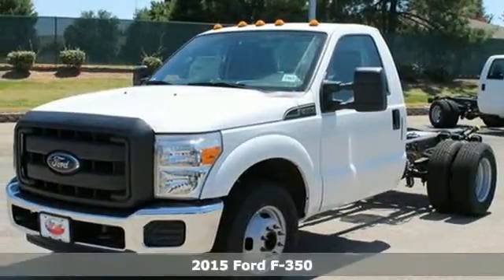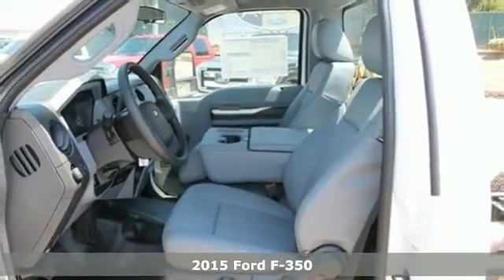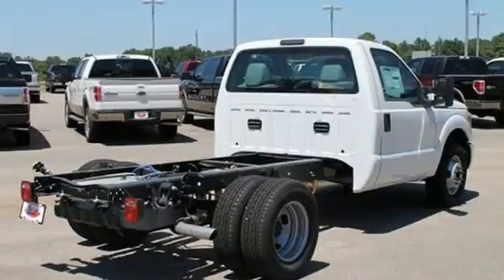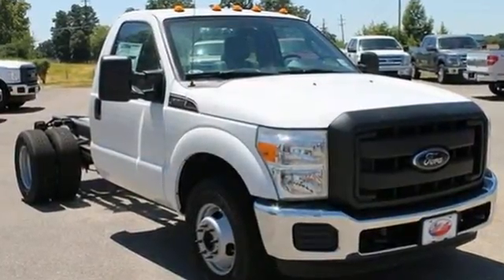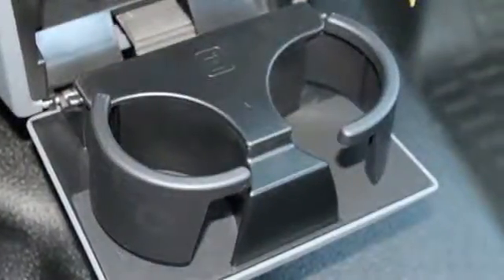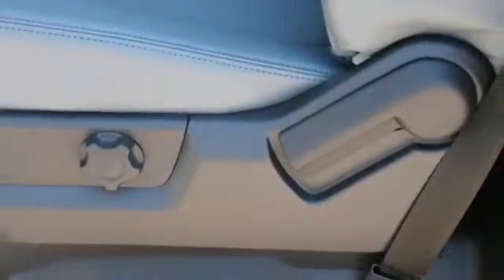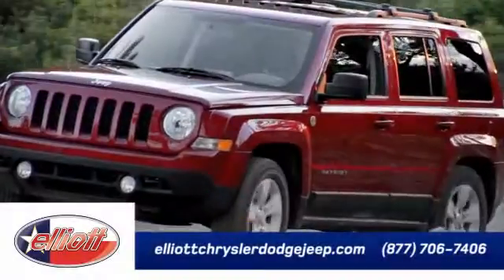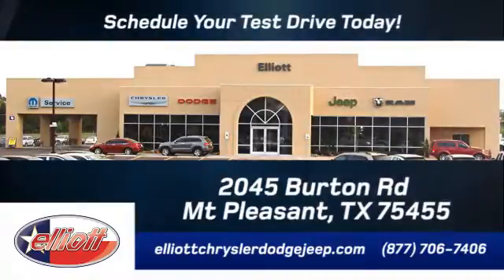2015 Ford F-350 Mt Pleasant TX Greenville, TX #3565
Year: 2015
Make: Ford
Model: F-350
Trim: 2WD REG CAB
Engine: 6.2L V8
Transmission: Automatic 6-Speed
Color: Oxford White
Interior: Steel w/HD Vinyl 40/20/40 Split Bench Seat
Stock #: 3565
VIN: 1FDRF3G68FEA95092
2D Chassis 6.2L V8 SMPI SOHC RWD Oxford White and Steel Hd Vinyl 40/20/40. You win! Yeah baby! Stop clicking the mouse because this 2015 Ford F-350SD is the big truck you've been looking for. The proven work ability of this rock solid F-350SD is sure to make it a favorite among our more educated buyers. Price includes everything that was added to the vehicle at the dealership so no surprises To qualify for all rebates a qualified trade in and/or financing with Ford or Lincoln may be required. We are located just west of Titus Regional Medical Center on I-30.

Address:
2045 Burton Rd.